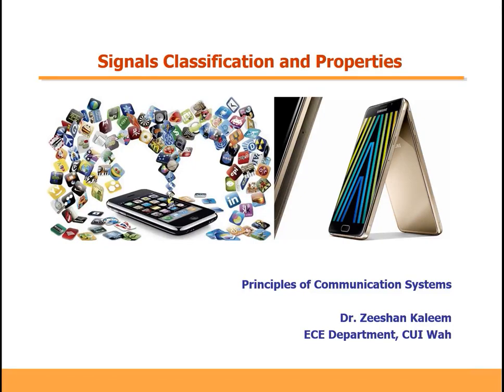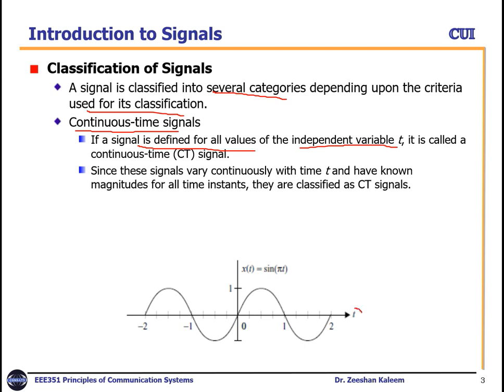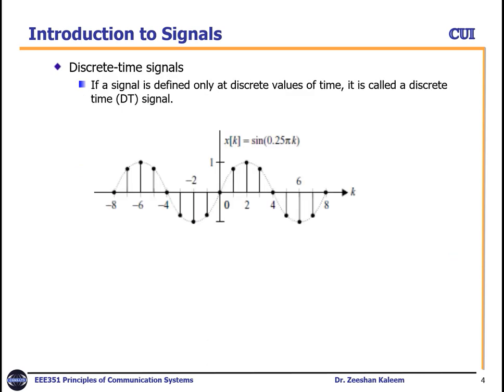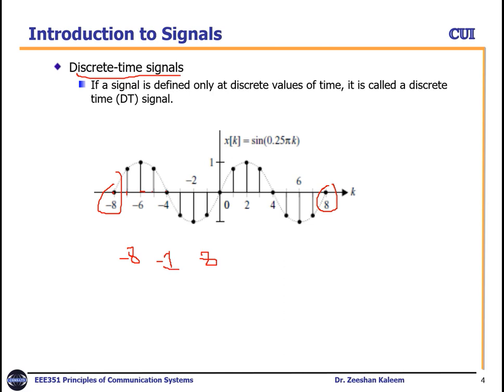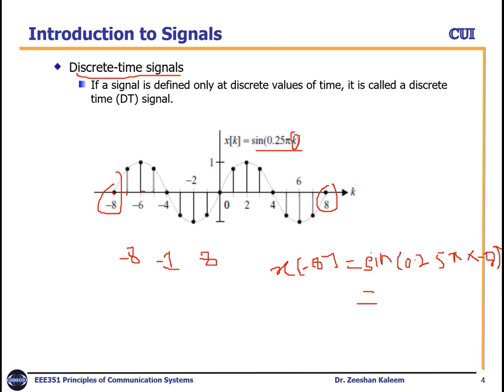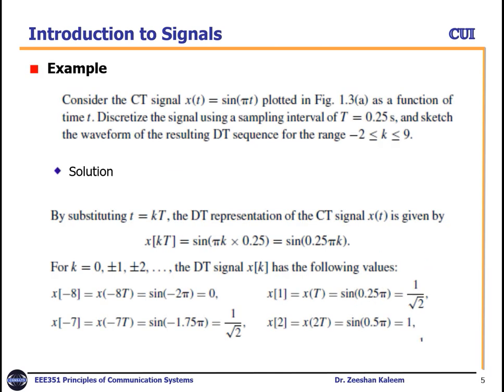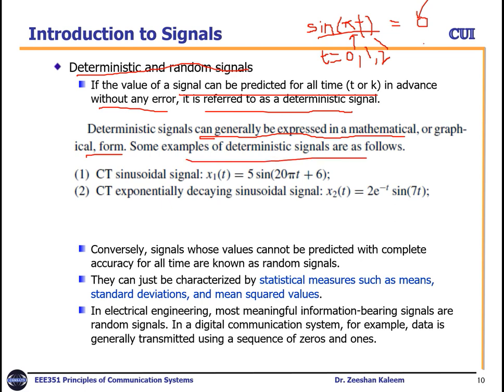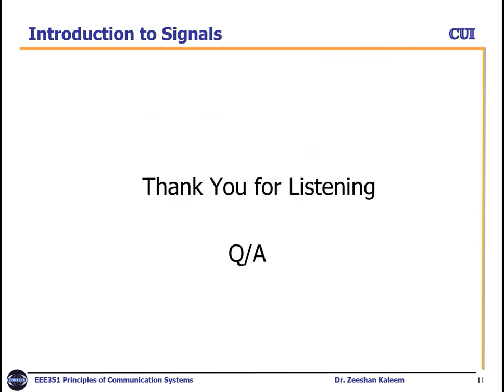FA 20_L5_Signal Classification| Principles of Communication Systems| B.P. Lathi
Signal Classifications